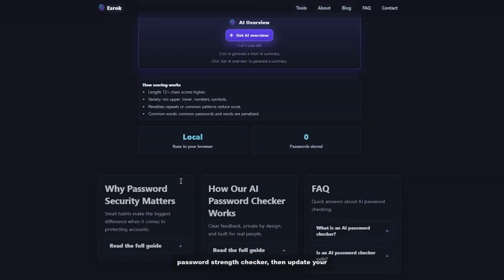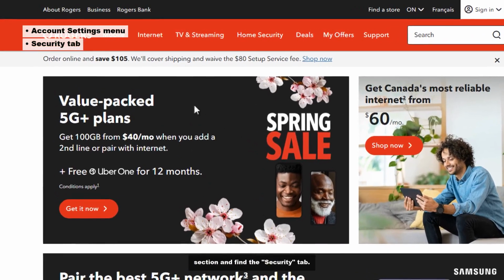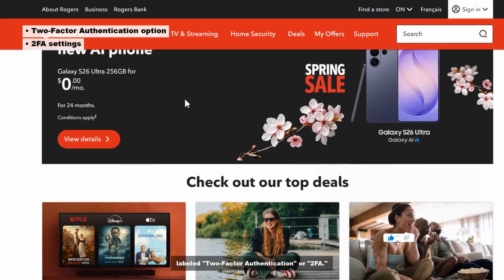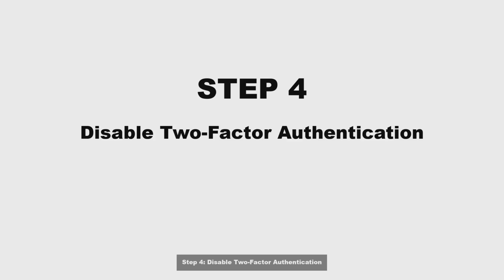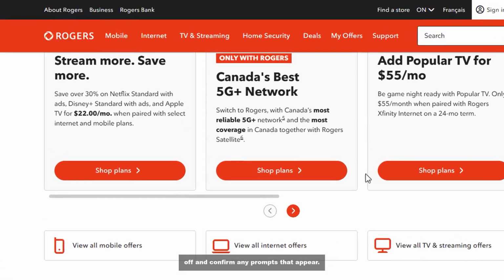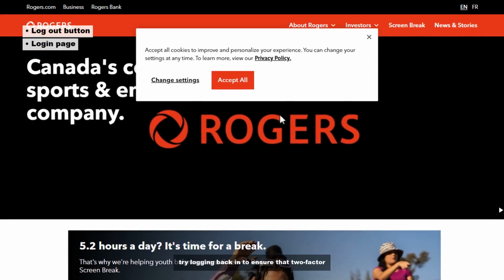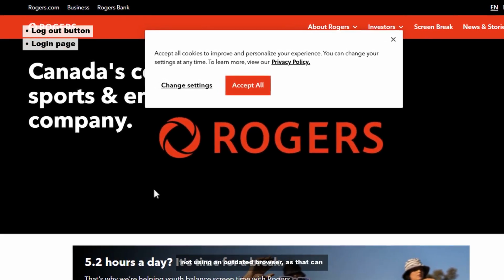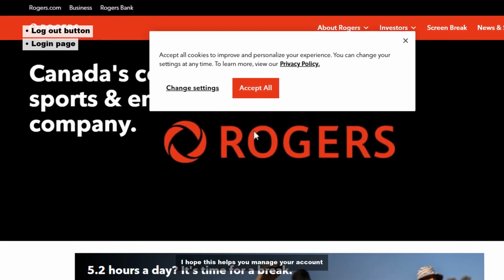How To Disable Two Factor Authentication On Rogers 2026 (EASY GUIDE)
In this video, we will show you how to disable two factor authentication on Rogers 2026 with our easy guide. If you're looking for a straightforward way to manage your security settings, you've come to the right place.